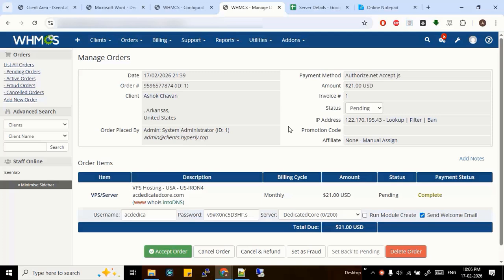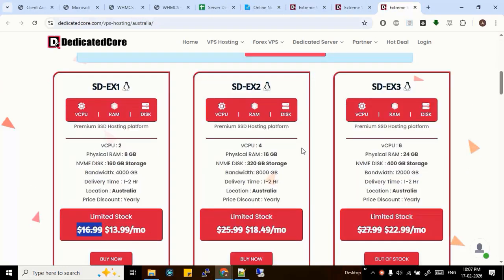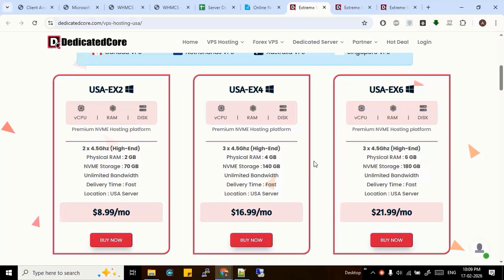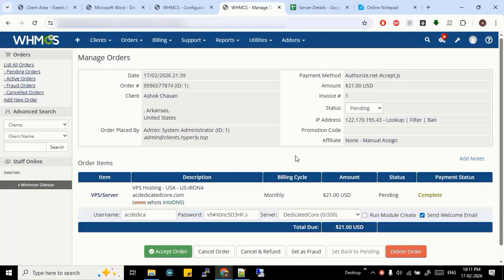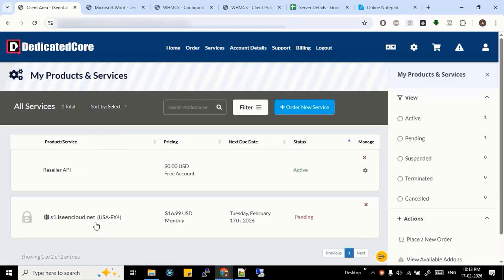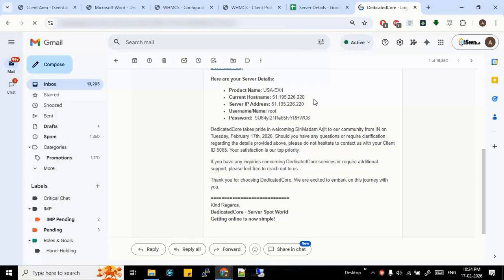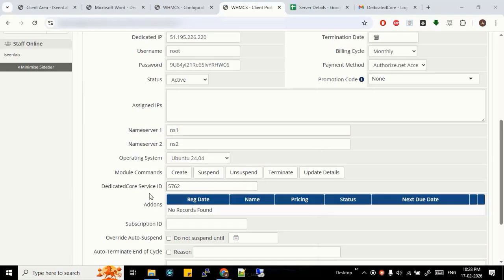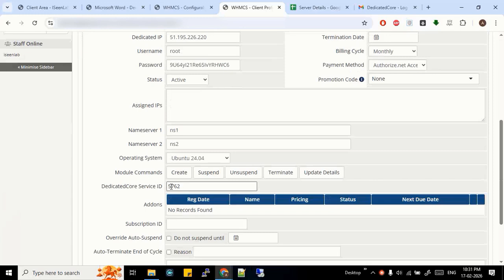Best Cheap VPS Reseller Business | Full Setup & VPS Order Delivery Process Explained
Ready to deliver VPS servers as professional hosting company?

In this video, I will show you the complete VPS server delivery process inside WHMCS — from customer order placement to VPS deployment.
This tutorial explains how VPS resellers process orders, verify customer details, and automate VPS server delivery using WHMCS hosting automation.
In this video, you’ll learn the complete VPS hosting order workflow — from the moment a customer places an order on your website to the final delivery of their server. We cover the full WHMCS checkout and payment process, how VPS provisioning and deployment works, how customers select their operating system, and the important details they need to provide like hostname, root password, and nameserver (NS1 & NS2) setup. You’ll also discover how to verify orders properly and get a solid understanding of hosting automation basics and VPS reseller client management.
Alright, before handing the VPS over to your customer, don’t forget to get these details from them: hostname, root password, NS1 & NS2, and their preferred operating system. Trust me, having all this upfront saves you a lot of headaches
This video is perfect for VPS hosting resellers, hosting startups, WHMCS users, cloud hosting providers, dedicated server businesses, hosting agencies, and freelancers.
Understanding this workflow is really important if you want to run a professional VPS business. You’ll learn how to manage customer orders efficiently, automate delivery, and improve your overall hosting operations.